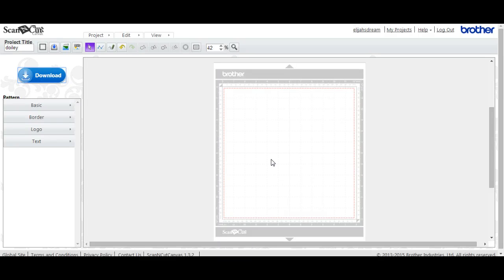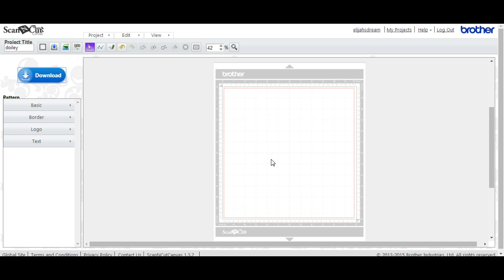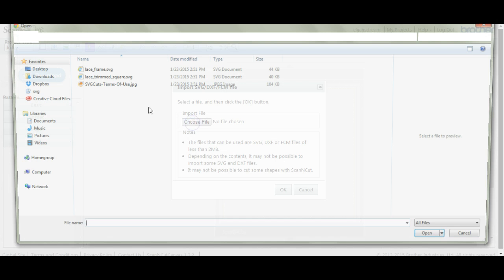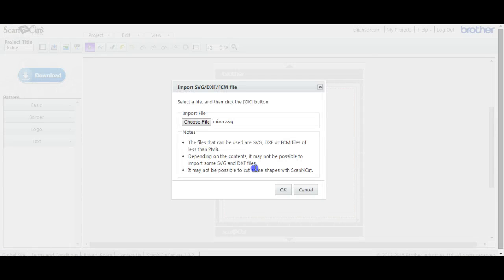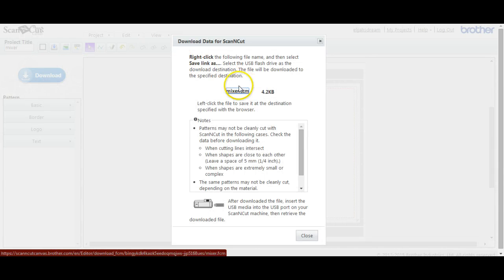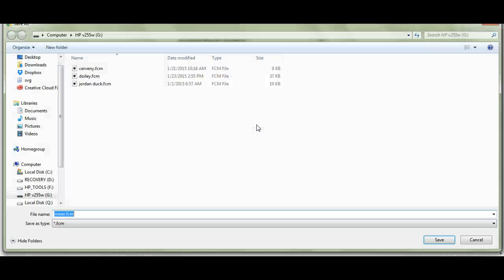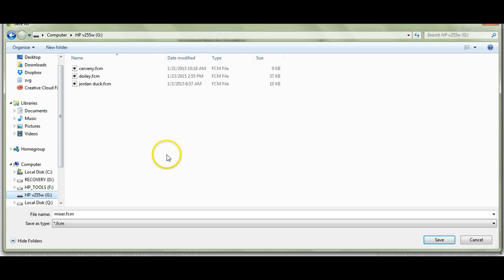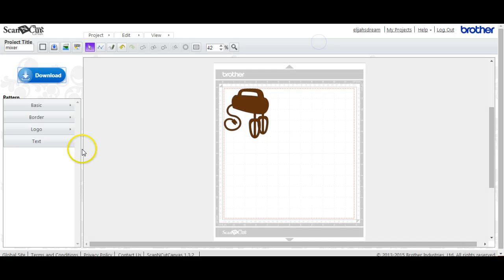simple svg to canvas then save to USB Jen Blausey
Using the Brother ScanNCut Canvas software to convert SVg to fcm file This is a YOUtube Channel for anyone that has the ScanNCut, SCAL4, Canvas software, or general questions on any of those. We make tutorials directed to the title, meaning Jen Blausey tut's will speak only about what is in the title., So if you want to know about SCAL4 and how to "breakapart" THAT is all you will see. Not a 15-30 min video where you listen to me blab about the weather, NOT GONNA HAPPEN, your time is valuable. Please visit our Facebook page for custom tutorials directed to what you would like to see.